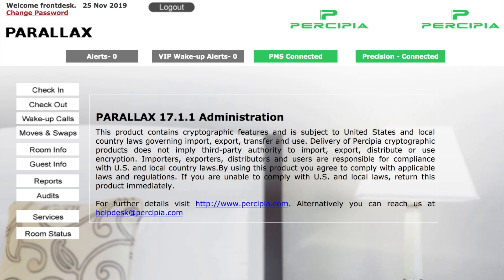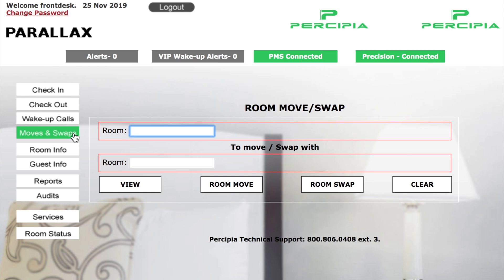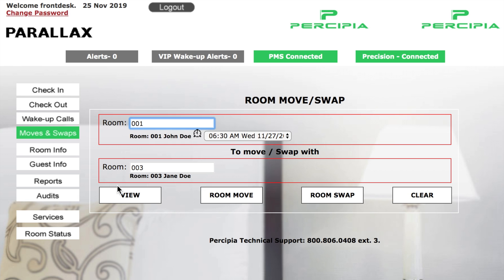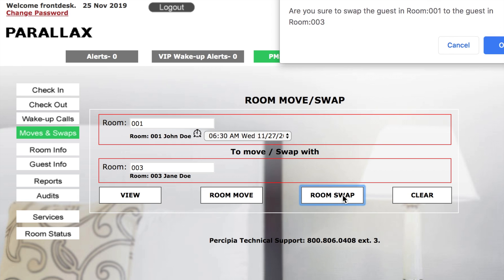Parallax Tutorial 3: Moves and Swaps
Learn how to move and swap rooms using Percipia's Parallax integration software.  Part 3 of the Tutorial Tuesday series for Parallax

Parallax:
Offering hospitality-centric features and integrating your systems is essential for smooth and hospitable hotel operation. Telephony systems from Percipia, Cisco, Avaya, and NEC utilize Parallax interface with PMS of your choosing. Parallax informs you which guest is calling, and allows you to set wake-up calls, do-not-disturb, and even checks your guest in and out if your PMS goes down.